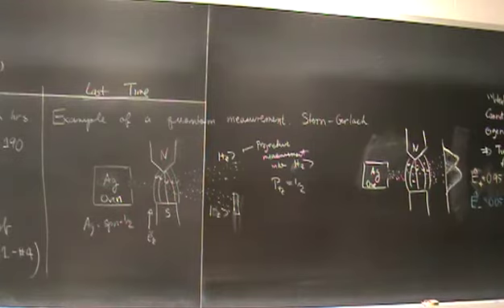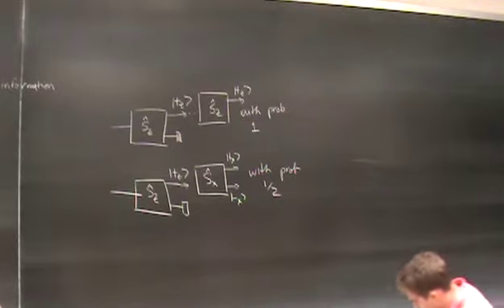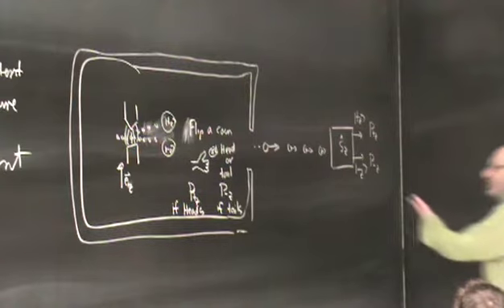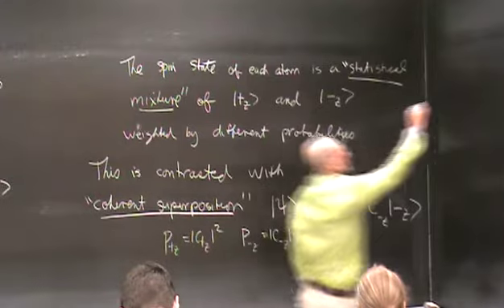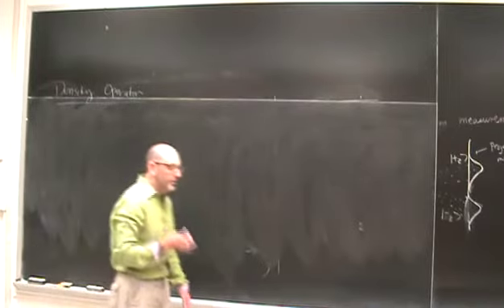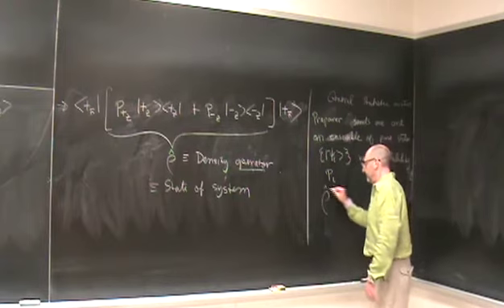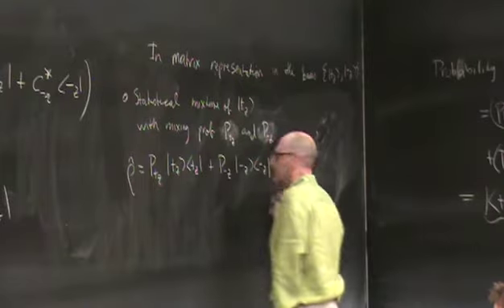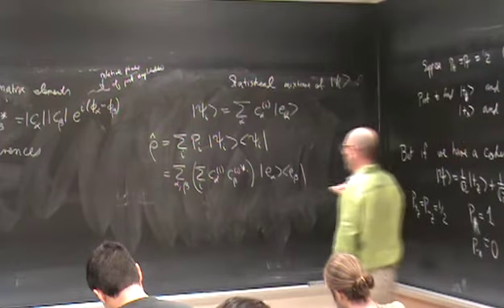Lecture 9: Pure vs. mixed states, density operators